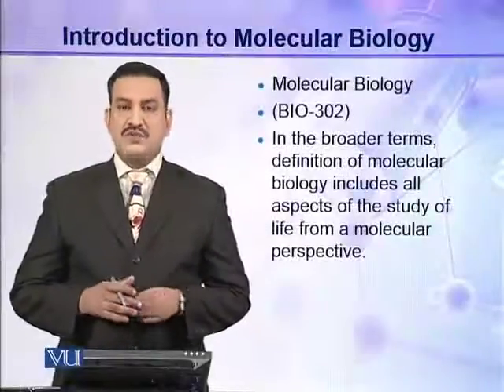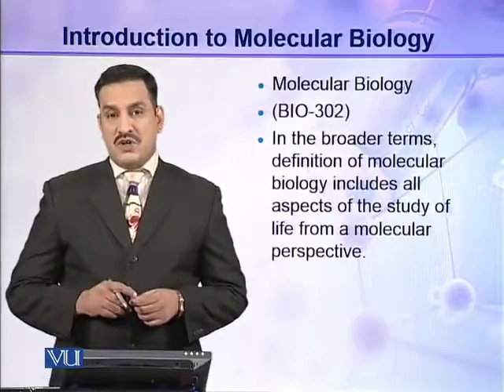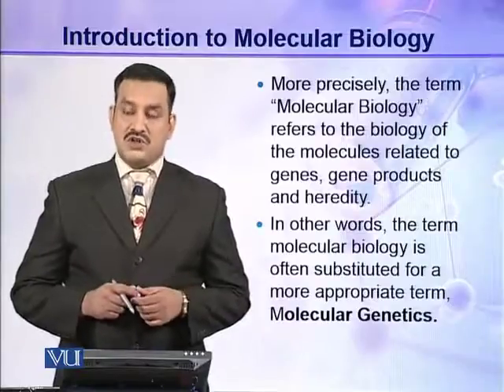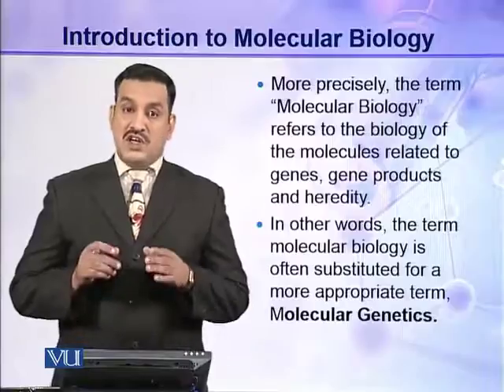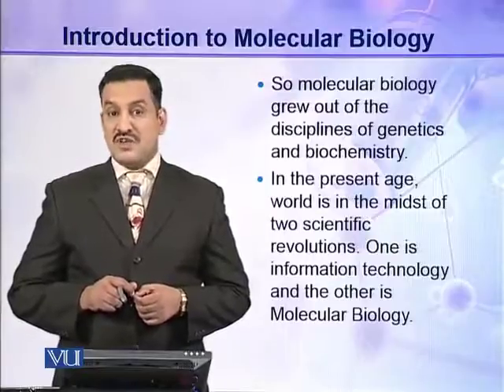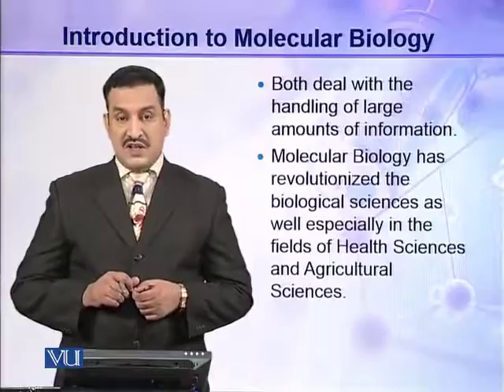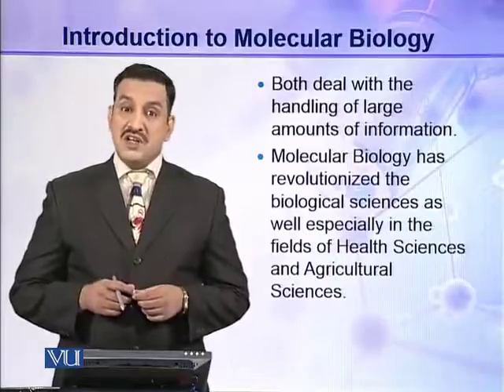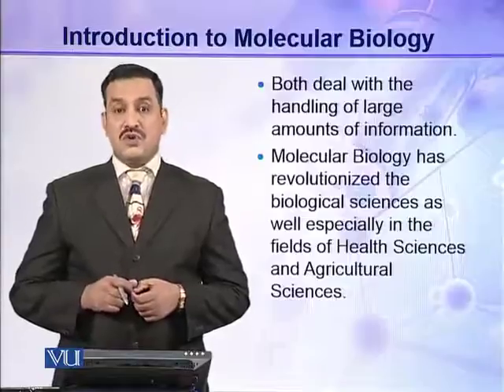BIO731_Topic001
Topic: 01